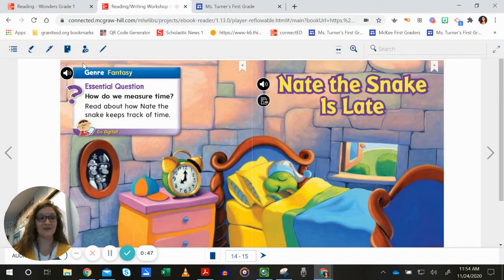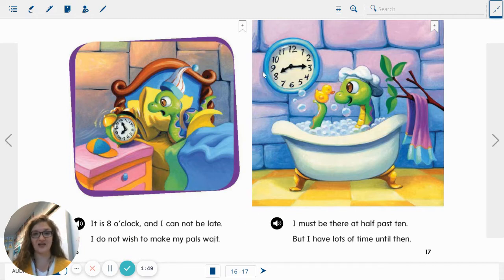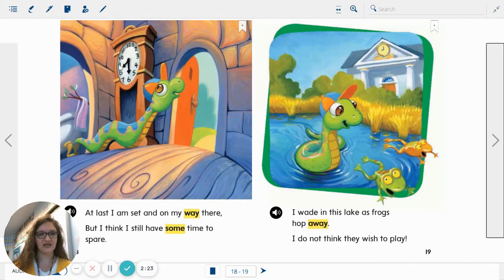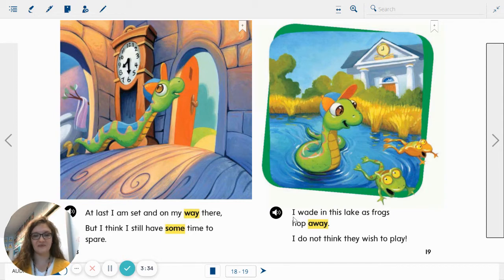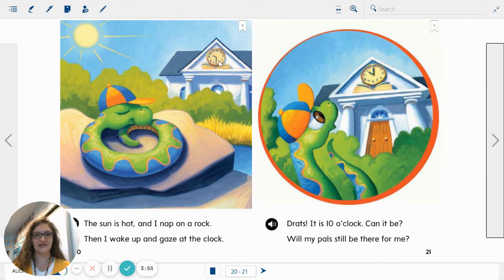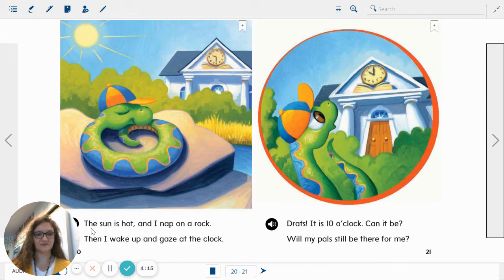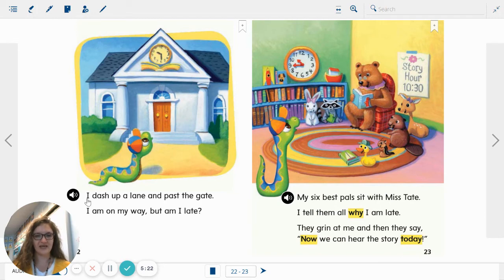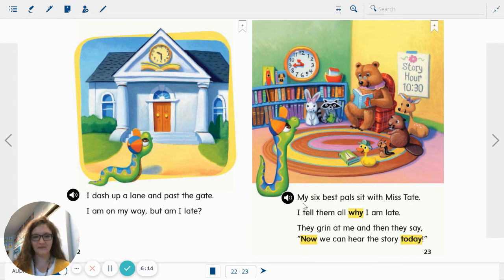Nate the Snake is Late